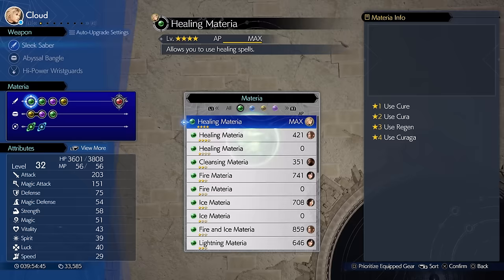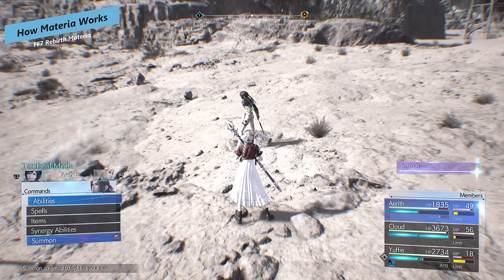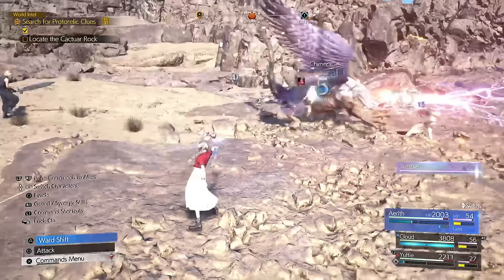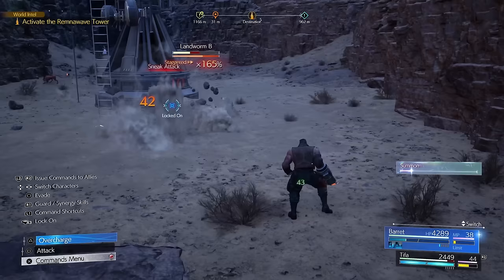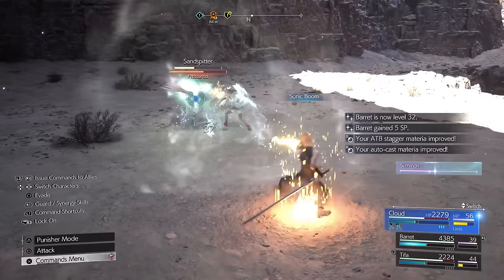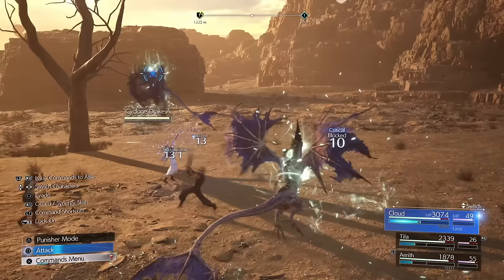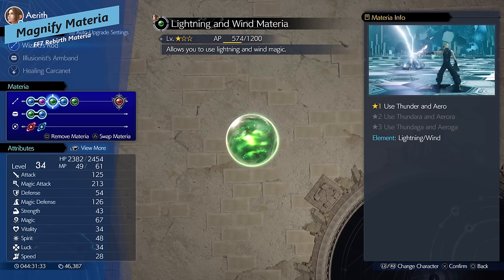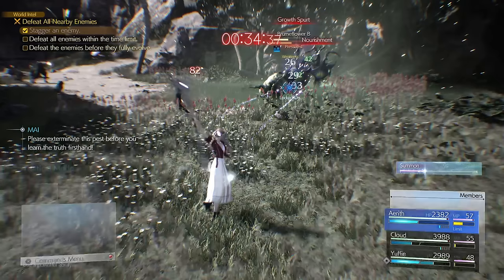Insane MATERIA You NEED In Final Fantasy VII Rebirth! (Final Fantasy 7 Rebirth Materia Guide)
In this Final Fantasy VII Rebirth beginners guide video, I'll share the best materia in Final Fantasy 7 Rebirth. these Final Fantasy 7 Rebirth materia tips will help you make a Cloud build and build for all your party members; I'll cover all materia from green, blue, yellow, purple and red, and how to pair and link materia correctly. Enjoy!

0:00 - FF7 Rebirth Best Materia
00:21 - How Materia works
01:26 - Best Summons Materia
02:32 - Auto Cast Materia
03:36 - Auto Weapon Materia
04:17 - Auto Unique Materia
04:48 - THE BEST MATERIA
06:12 - First Strike Materia
06:53 - AP Up Materia
08:11 - Elemental Materia
09:25 - Magnify Materia